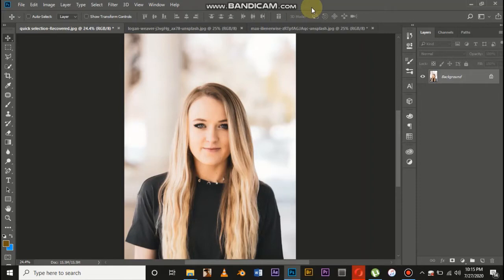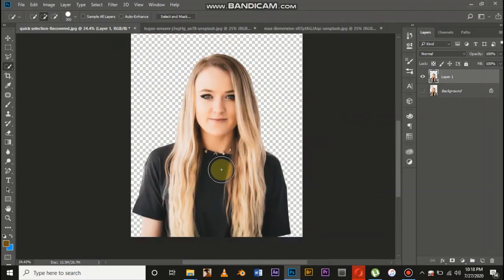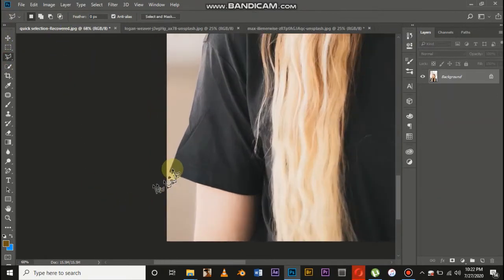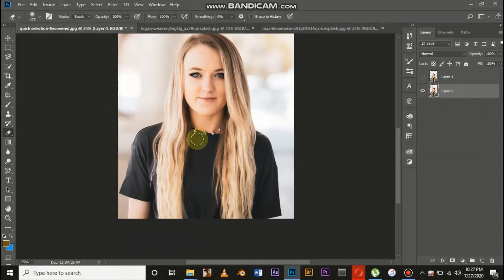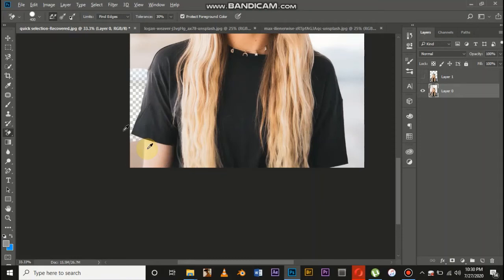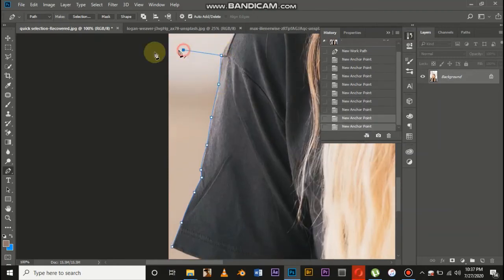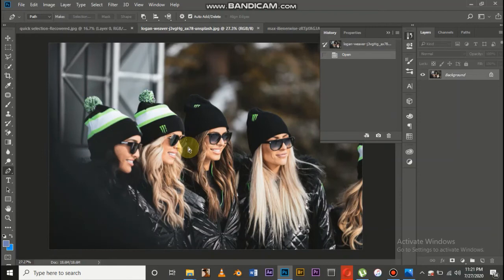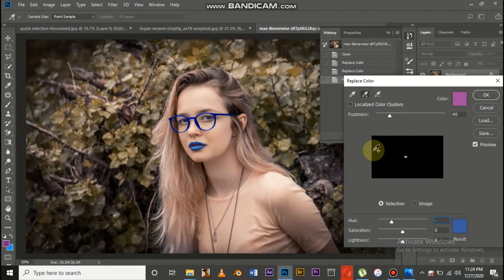how to remove the background of any image and change colors in Photoshop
in this video you'll learn how to professionally remove the background of any image and also change colors of anything in an image.